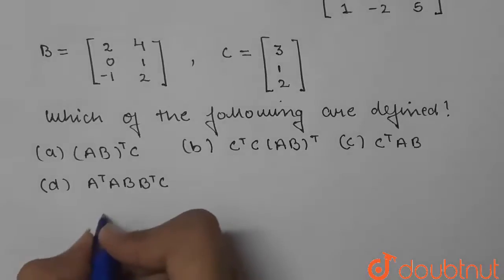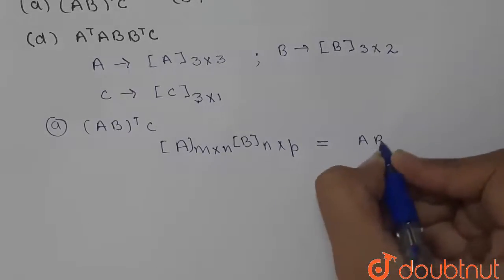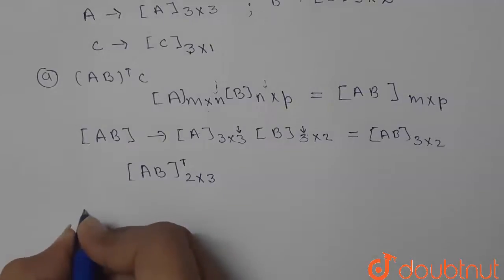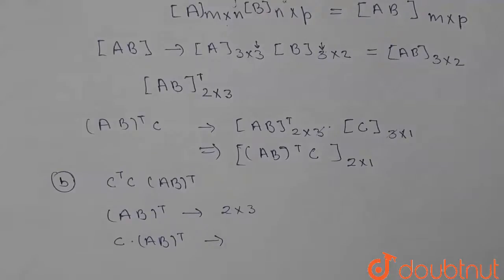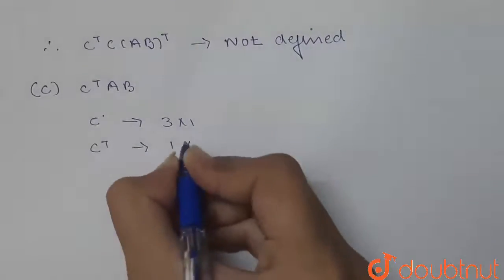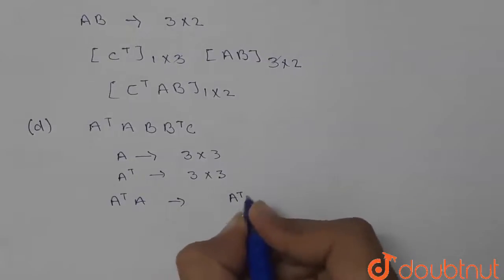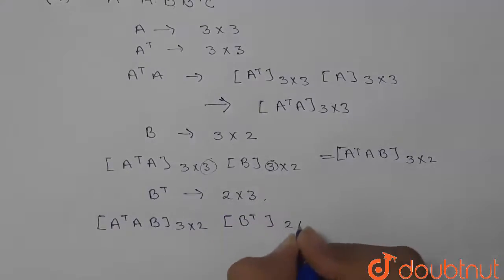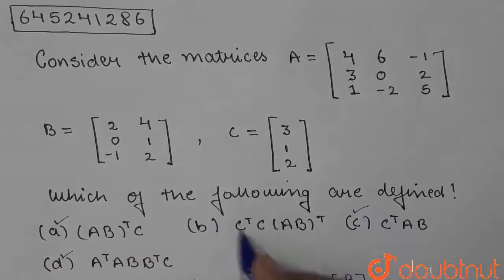Consider the matrices \nA=[(4,6,-1),(3,0,2),(1,-2,5)], B=[(2,4),(0,1),(-1,2)], C=[(3),(1),(2)]\n...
Consider the matrices \nA=[(4,6,-1),(3,0,2),(1,-2,5)], B=[(2,4),(0,1),(-1,2)], C=[(3),(1),(2)]\nWhich of the following are defined? \n(a)(A B)^t C\n\n(b) C^T C(A B)^T\n\n(c)C^T A B\n\n(d) A^T A B B^T C
Class: 12
Subject: MATHS
Chapter: JEE MAINS
Board:IIT JEE

👉 Have Any Query? Ask Us.